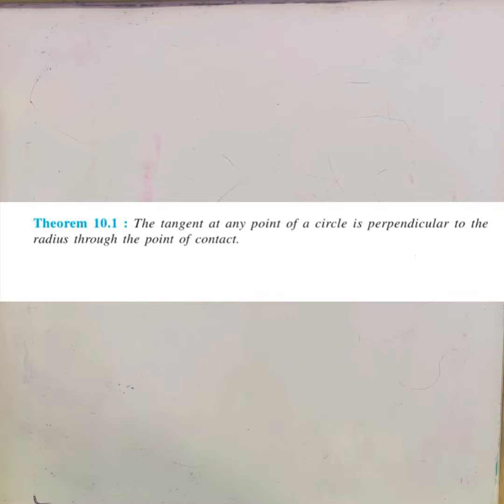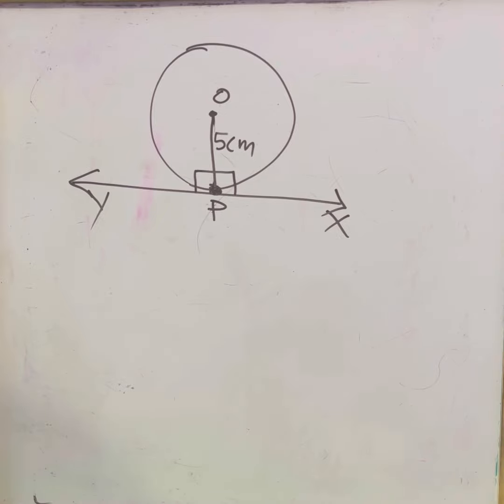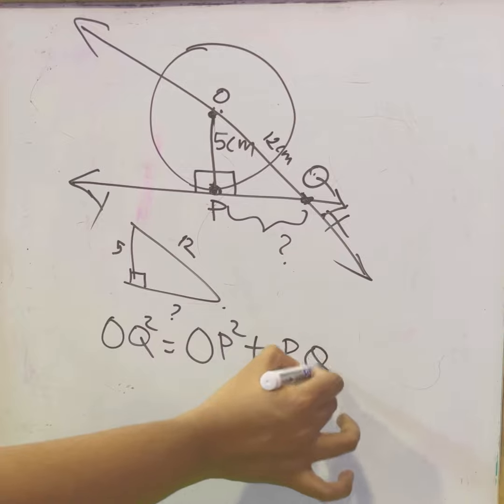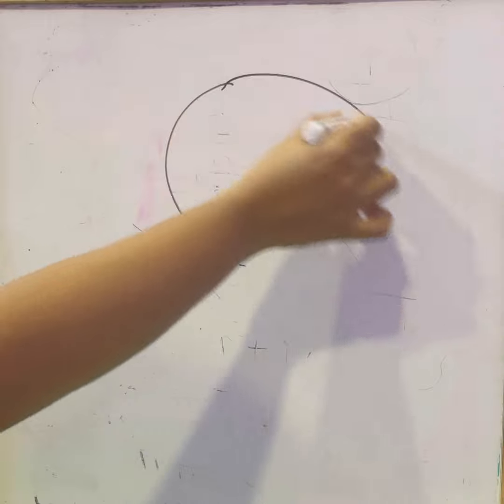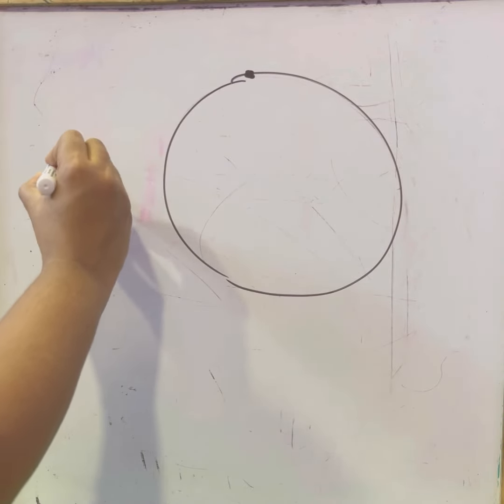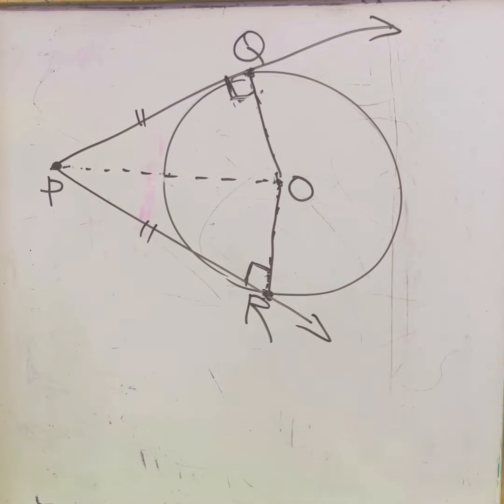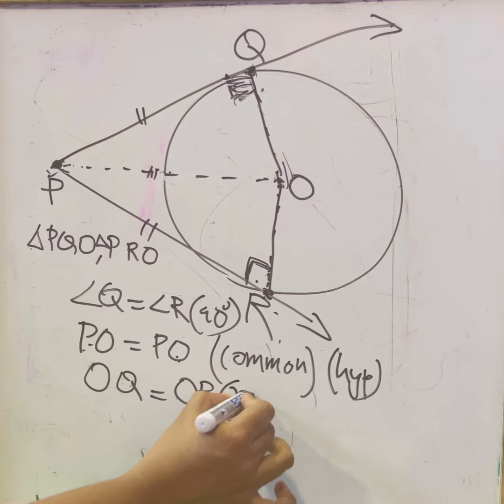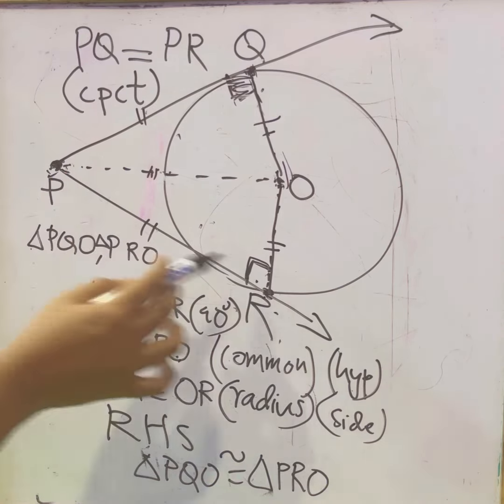10th CBSE- Circles - Ex 10.1 part 2 my maths tutor online